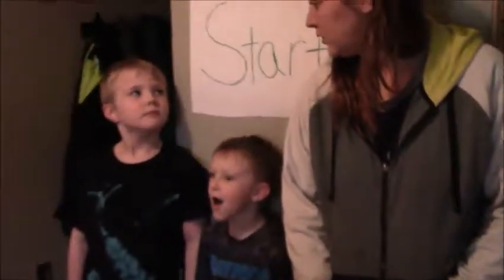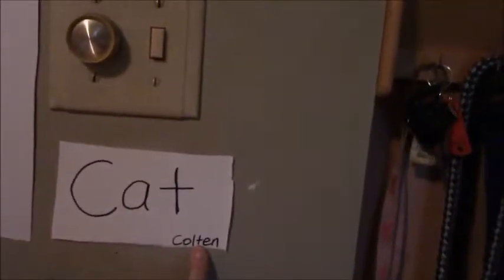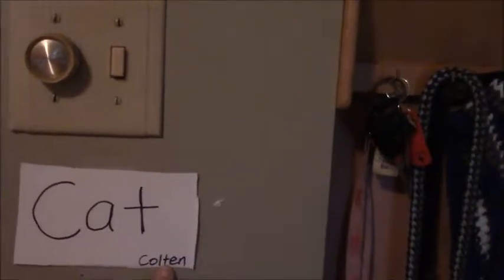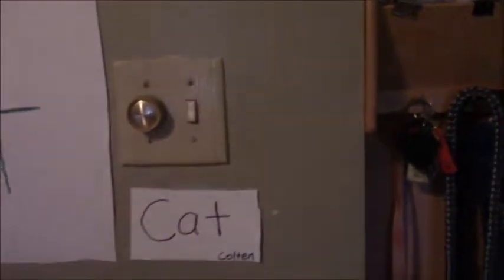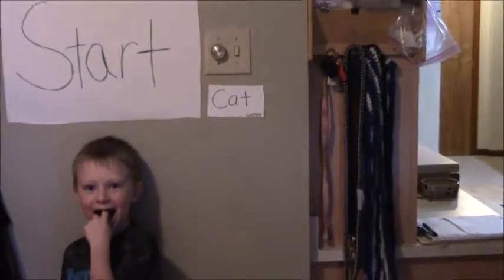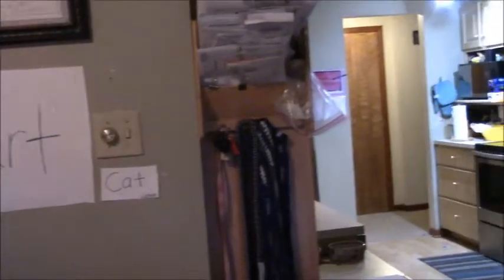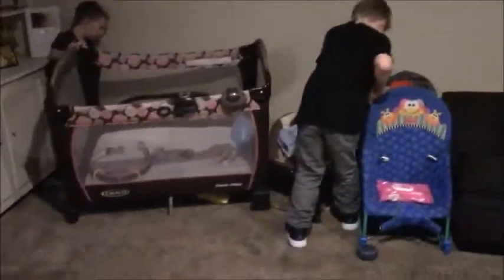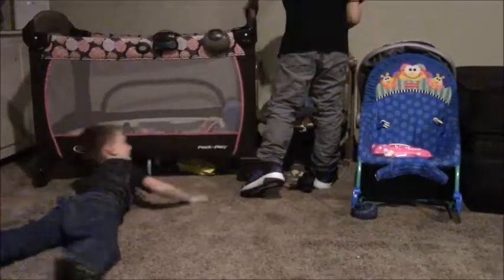TREASURE HUNT!!!!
In today's vlog, Eli and Colten did a TREASURE HUNT!!! I wonder what they found!!

~Family Time Fun Facts~
~Trisha (Mom 1)
Trisha, is the mother of Jakob,Kalob,and Eli. She has been happily married for 15 years, and a wrestling mom for 4 years. Trisha loves family time, vlogging, wrestling, listening to music, and singing.

~Tiffany (Mom 2)
Tiffany, is Colten's mom, she dreams of having her own farm someday, she loves animals!! She also really enjoys time with the kids, wrestling, listening to music, and learning new things.

~Jakob
Jakob is 17 years old, he loves to play football, wrestle, play on the ps4, and coach his little brother Eli.

~Kalob
Kalob is 15 years old, he loves wrestling, joking around, being sarcastic, gaming on the ps4. He also likes Flash and Dragon Ball Z.

~Eli
Eli is 7 years old, he loves to wrestle, watch WWE. He loves playing with slime, on electronics, and with his cousins.

~Colten
Colten is 6 years old, he loves wrestling, listening to music,dancing, and playing games. He loves to tease and play with the older boys also.

~Izabel
Izabel is 5 years old, she is the boys's little cousin. You will see her in some of our photos and videos. Izabel loves wrestling!! She loves playing games with the boys, and playing with her baby dolls.